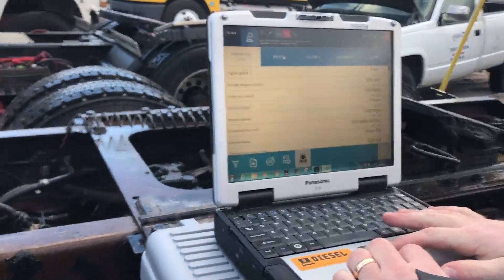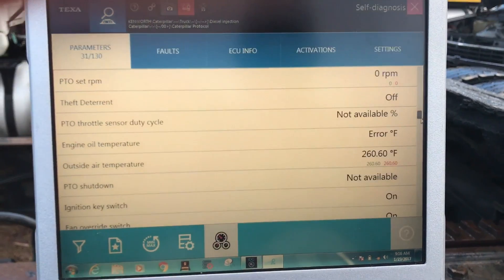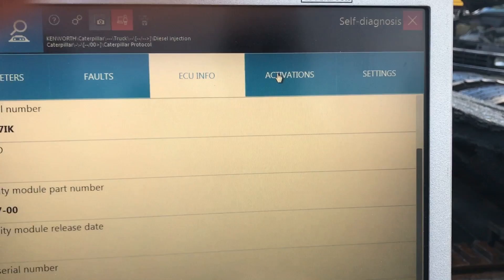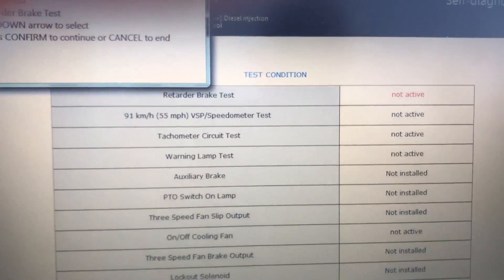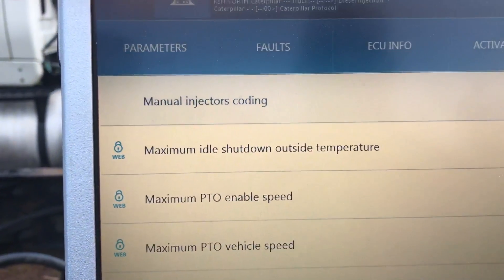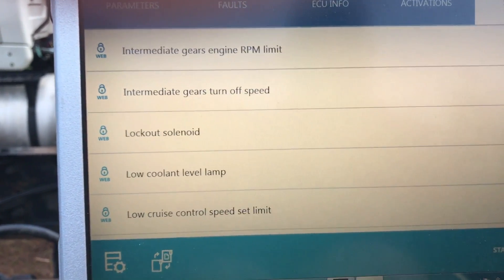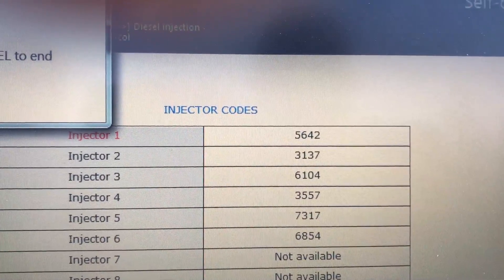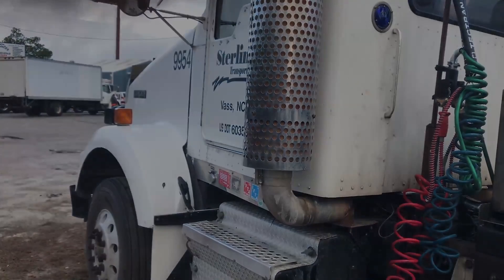TEXA Truck on a 2005 CAT C15 - Programs CAT Injectors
How well does the TEXA Truck diagnostic system work on a CAT engine? Judge for yourself in this video. Spoiler alert: It does EVERYTHING, including programming injectors!